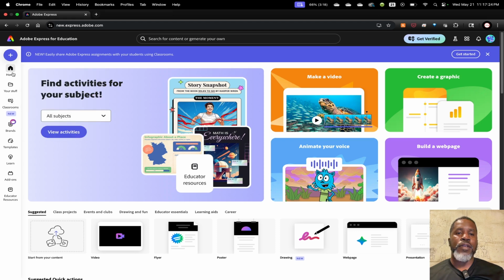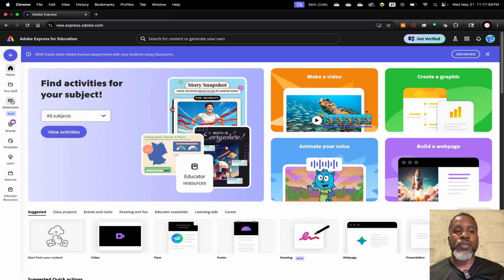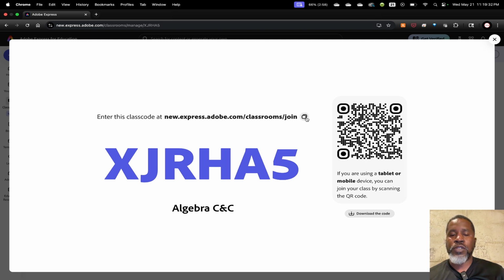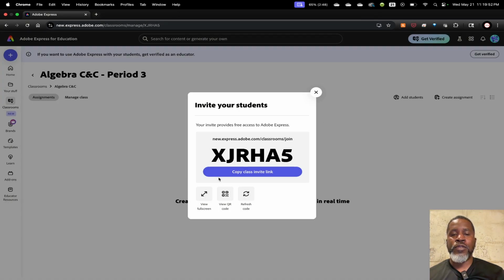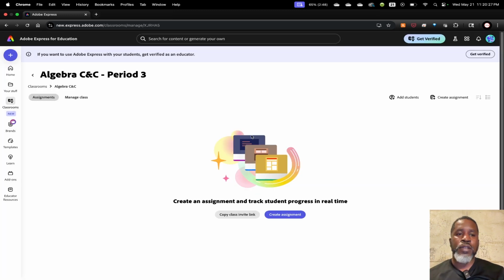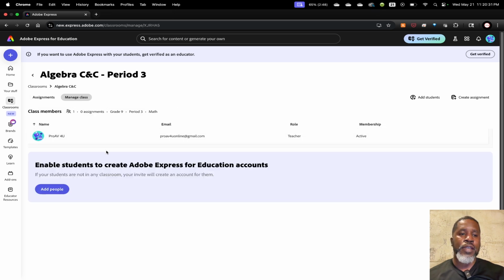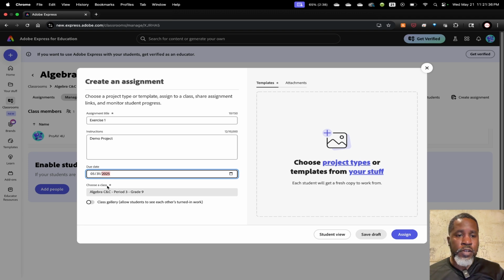"How to Use Adobe Express in the Classroom | Simple Tools for Creative Teaching!"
Want to level up your classroom visuals and student engagement? In this video, I’ll show you exactly how teachers can use Adobe Express (formerly Adobe Spark) to create stunning presentations, posters, class newsletters, student projects, and more — all without needing graphic design experience. Whether you're teaching in-person or remotely, Adobe Express is a powerful (and free!) tool that belongs in every teacher’s toolkit.

In this tutorial, you'll learn:
✅ How to set up your Adobe Express account
✅ Ways to create engaging class content
✅ Ideas for student assignments using Adobe Express
✅ Tips for saving and sharing your creations

Perfect for elementary, middle, or high school teachers looking to add more creativity to their lessons!